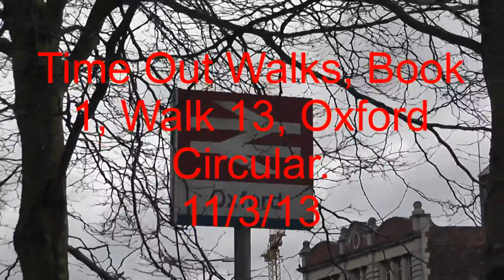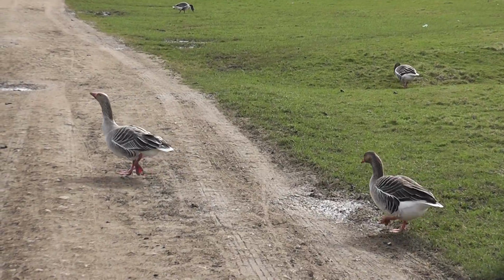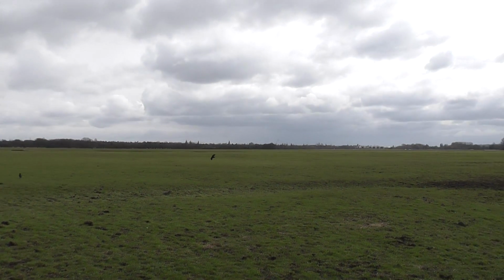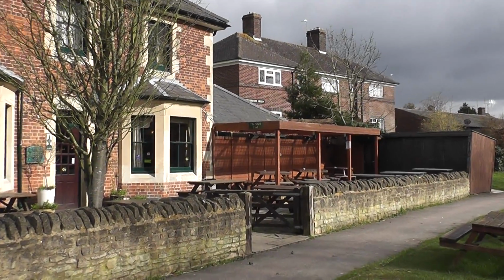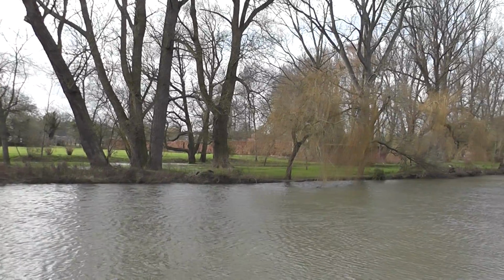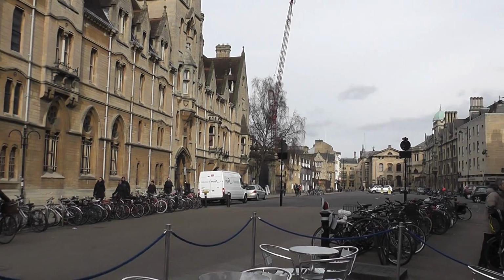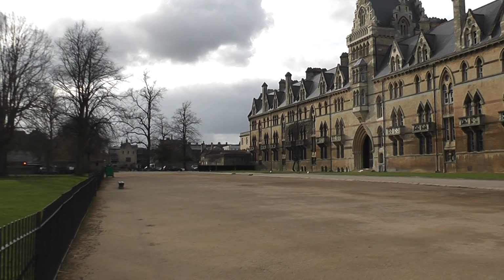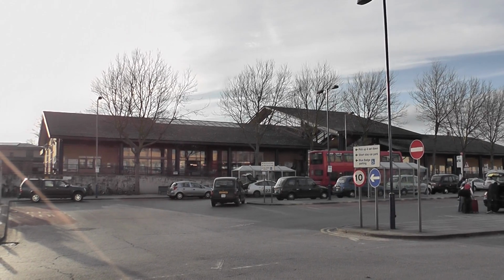Time Out Walks, Book 1, Walk 13, Oxford Circular. 11/3/13.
This semi-urban 9.4 mile walk around Oxford was probably the coldest walk this walker has done for many years! The north easterly wind was relentless and bitter...almost preventing filming.
Leaving the modern station, the walker is soon alongside the River Isis (Thames) following The Thames Path/Shakespeare's Way through a number of water meadows. This is followed past Godstow Nunnery and all the way to two possible lunch time hostelries at Wolvercote, though this walker chose to continue on across Port Meadow, in a mini blizzard, to recharge at the village church.
Thereafter, the walk takes on a more urban feel as the walker continues on alongside The Oxford Canal and the railway line, past a community of house boats and so into the town. Crossing over a footbridge by Wolfson College, the walk then follows the eastern bank of the River Cherwell, which was extremely muddy today and almost impassable in places due to flooding.
Another footbridge is crossed to enter University Parks, passing Pitt Rivers Museum, before starting a tour of the main colleges and famous buildings. This ultimately leads back to the station via a tea stop, as required.